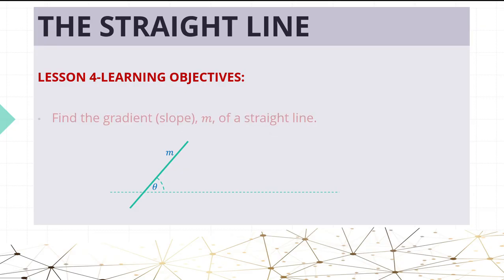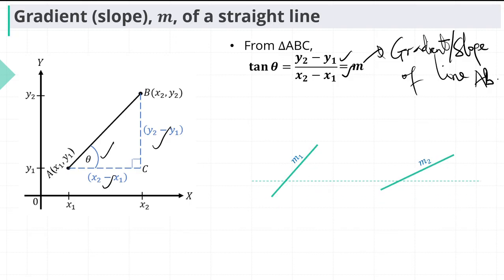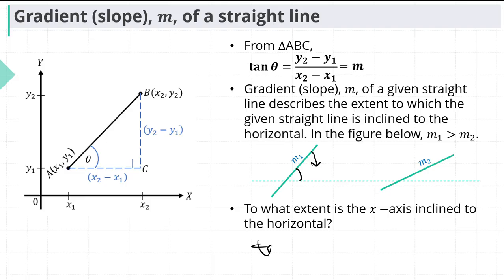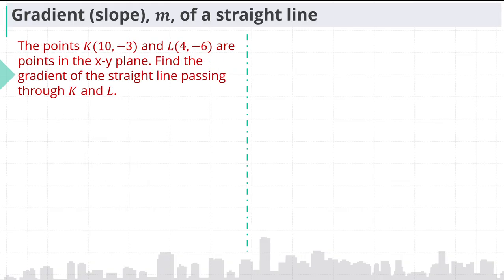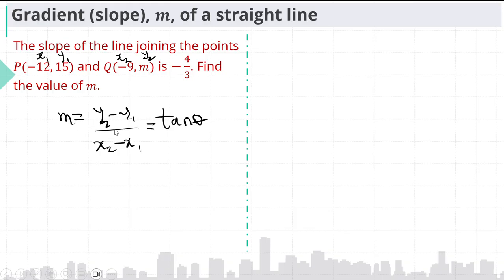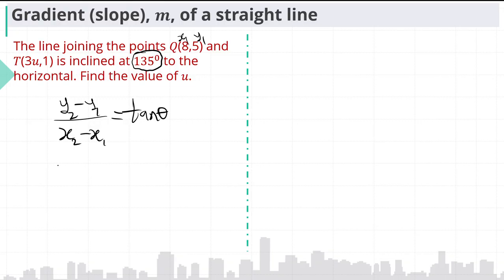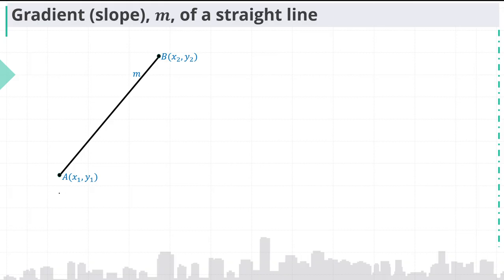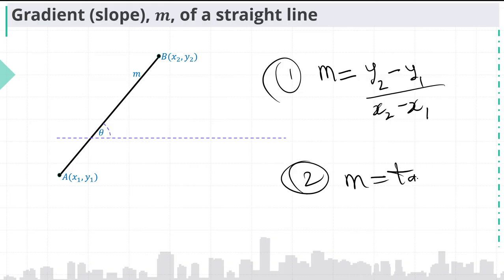L4 - STRAIGHT LINE GRAPHS - CIE IGCSE ADDITIONAL MATHEMATICS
Find the gradient (slope), m, of a straight line.
Find the angle made by a straight line to the horizontal.